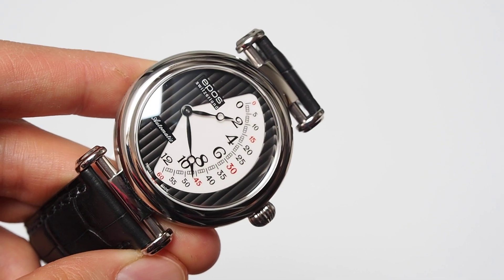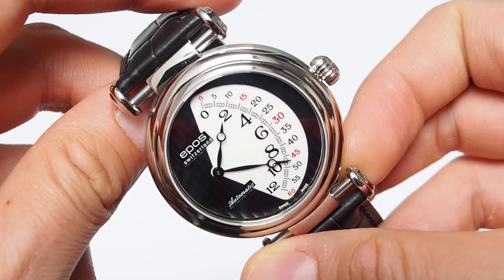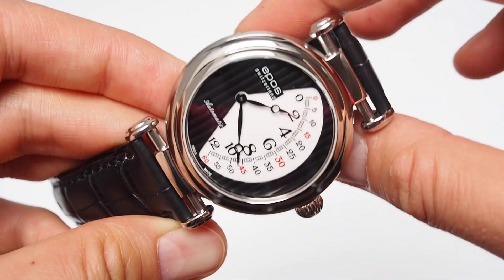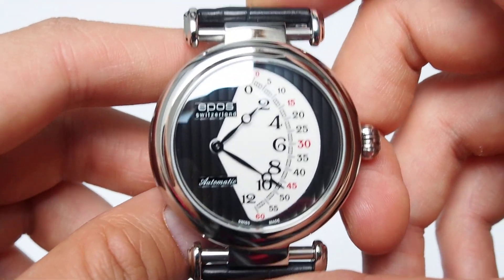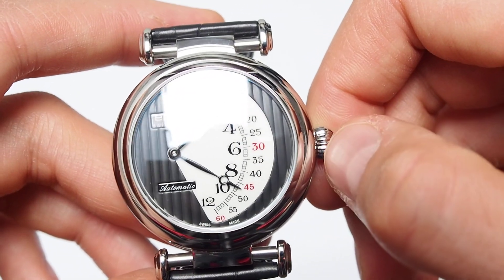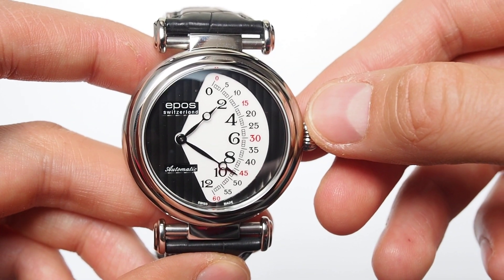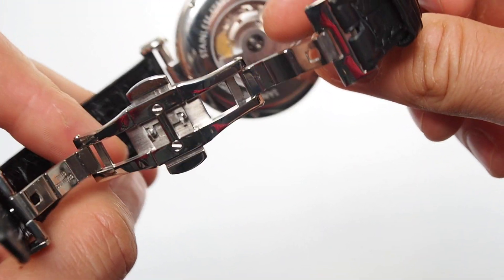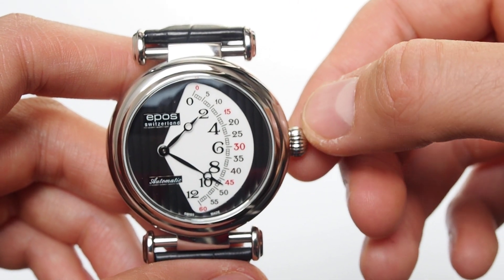Conversation starter- Epos Retrograde watch from eBay - genuine? fake? how to call it?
Hello everybody =)

I moved to a different city and really didn't have time to make something new for You. So here you have one older video. I don't agree with myself 100% anymore but this is conversation starter and everyody can have their own opinion =)

Adam